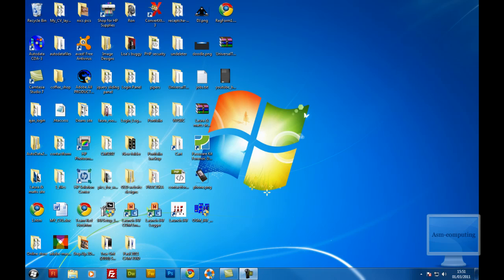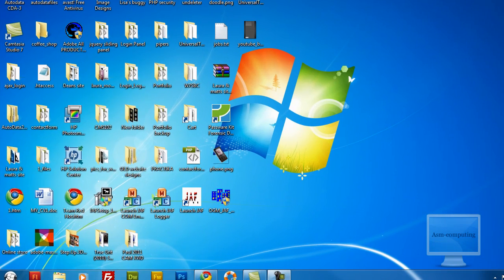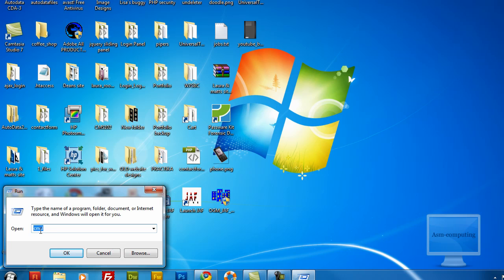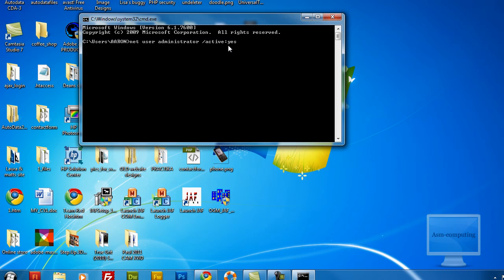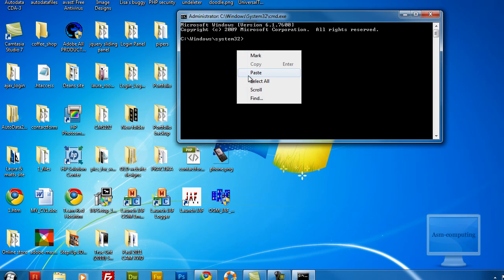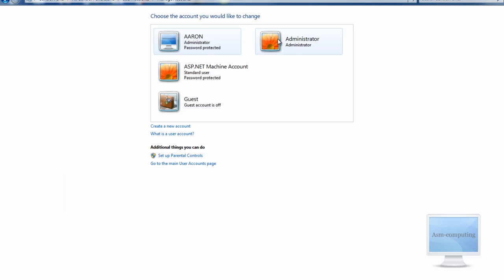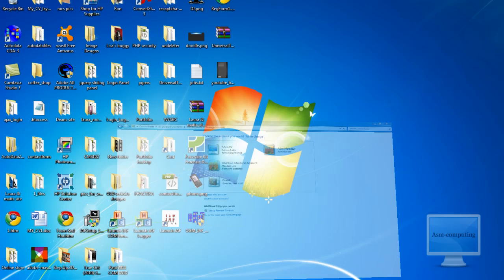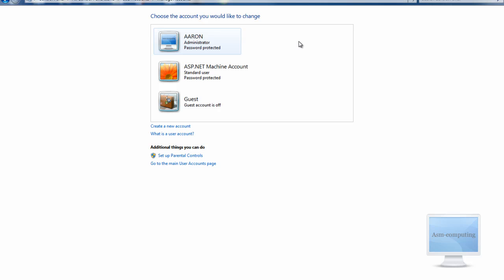Hidden admin account in windows 7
This tutorial will show you how to enable and disable the hidden admin account that is within your operating system which microsoft decided to hide. You will need to use cmd (command prompt) to enable and disable it and its best to use this account if you are troubleshooting problems or need to change anything within the system. To enable in cmd use "net user administrator /active:yes" (without the "") and to disable it use "net user administrator /active:no" (without the "") make sure to right click and run as an administrator to use the command in cmd.

Hope this helps alot of you guys out and please leave me your comments and feedback on this.